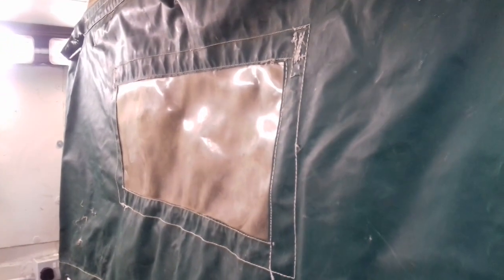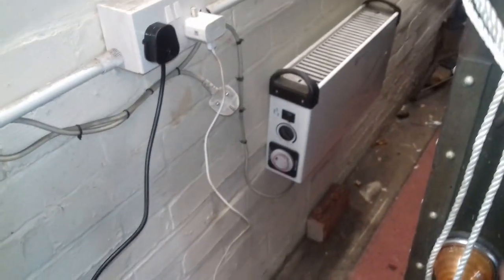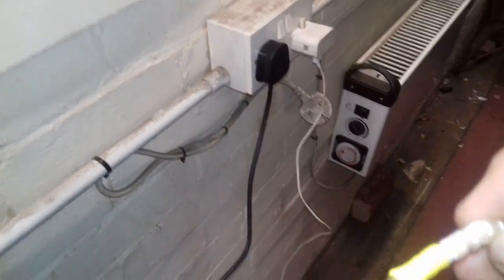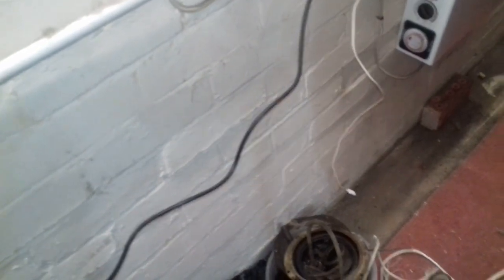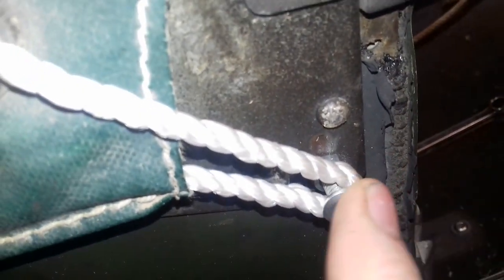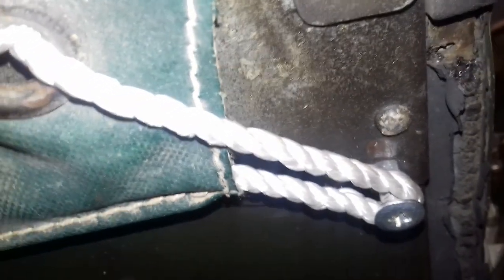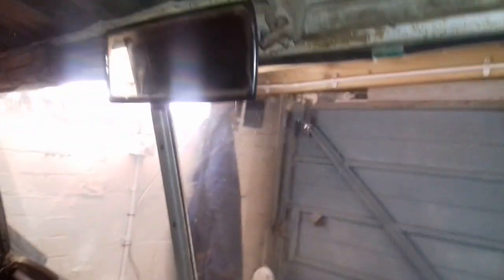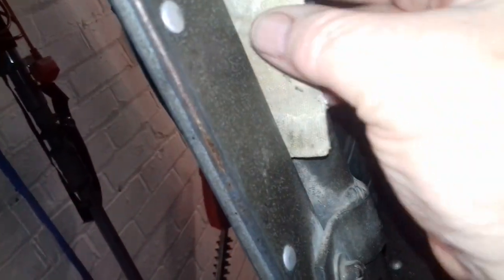landrover series putting on the cover, sure its called something else.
Fitted the cover, had to replace the rope with white nylon. Just need to trim the rope down a bit, looking good.